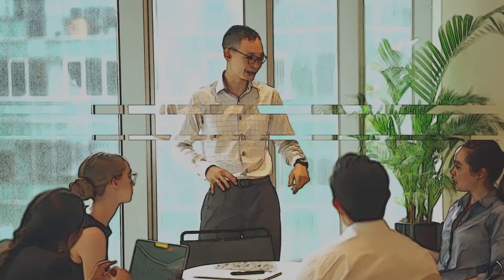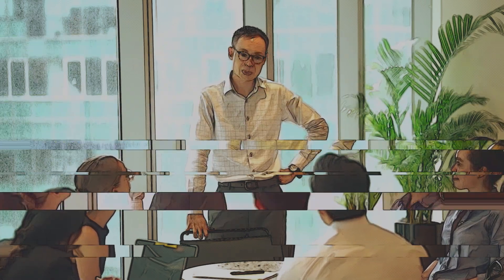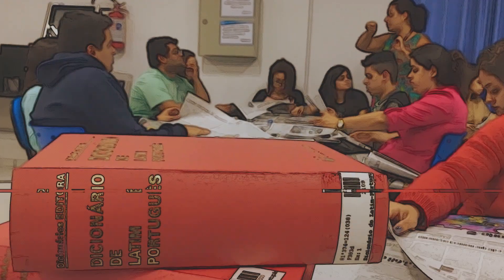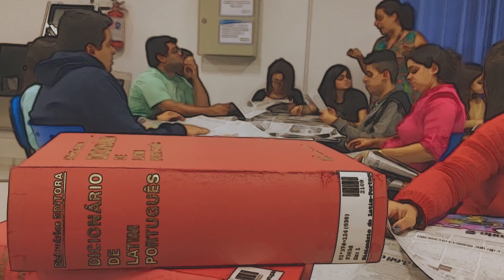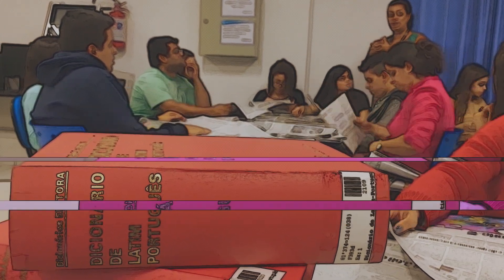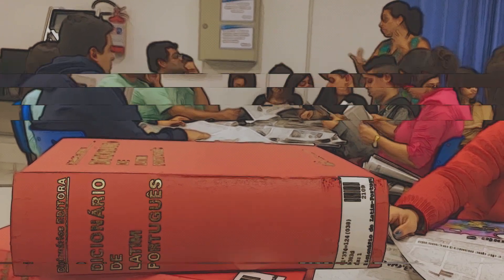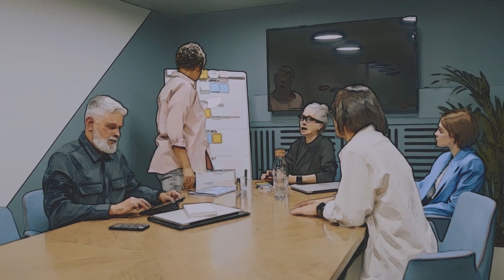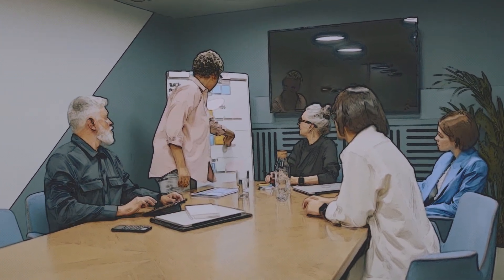Is Society DOOMED? No, Demand Unconditional Universal Basic Income (UBI) for the Benefit of All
Alleviating Poverty and Inequality:
The foremost advantage of UBI is its potential to eradicate poverty and reduce income inequality. A guaranteed income for all citizens would provide a safety net, enabling individuals to meet their basic needs and cope with financial emergencies. According to a study conducted in Ontario, Canada, the introduction of a basic income pilot project led to a significant decrease in poverty rates and positively impacted individuals' mental health and well-being (Forget, 2011). A more equal distribution of income would promote social stability, reduce crime rates, and lay the foundation for a more cohesive society.

Enhancing Human Potential and Entrepreneurship:
UBI can unlock human potential by providing individuals with the freedom to pursue education, training, or creative ventures without the burden of immediate financial insecurity. People could invest in developing new skills, pursuing higher education, or starting their own businesses, fostering innovation and economic growth (Raventós & Wark, 2016). Furthermore, studies on UBI experiments in various countries have shown that alleviating financial stress empowers individuals to make better decisions, leading to improved mental and physical well-being (Sekkat & Vinck, 2019).

Simplifying the Welfare System:
The existing welfare system is often bureaucratic and complicated, making it inefficient and difficult for individuals to access the support they need (Müller, 2017). UBI eliminates the need for complex and expensive social programs, decreasing administrative costs and redirecting resources towards the socioeconomic betterment of citizens. Switzerland's proposed UBI initiative emphasized the potential cost savings from the simplification of social welfare administration (Dorn, 2016). The consolidation of benefits can enhance the efficacy of social assistance, allowing for a more holistic approach to addressing poverty and inequality.

Adapting to the Changing Labor Market:
In an era of technological advancements and automation, the nature of work is rapidly evolving. UBI serves as a response to the increasing displacement of workers through the creation of a secure income floor, affording individuals the opportunity to upskill or transition between jobs. By eliminating the fear of financial insecurity, UBI encourages job flexibility, entrepreneurship, and risk-taking, which are critical for adapting to changing labor market needs (Rifkin, 2017). This flexibility would contribute to greater job satisfaction and overall societal productivity.

Conclusion:
Universal Basic Income represents a transformative solution in addressing contemporary challenges related to economic inequality, poverty, and the changing nature of work. By providing a guaranteed income for all individuals, UBI empowers citizens, reduces poverty rates, simplifies the welfare system, and encourages innovation and entrepreneurship. The potential benefits of UBI go beyond mere economic considerations, fostering a just and inclusive society where individuals can unlock their full potential and contribute meaningfully to their communities.

While implementing UBI requires careful consideration and planning to ensure sustainability, numerous experiments and pilot projects have offered valuable insights into the benefits that a universal safety net can bring. By embracing UBI, we have the opportunity to build a more equitable and prosperous society that prioritizes the well-being of all its members.

References:
Forget, E. L. (2011). The Town with No Poverty: The Health Effects of a Canadian Guaranteed Annual Income Field Experiment. Canadian Public Policy, 37(3), 283-305.
Raventós, D., & Wark, M. (2016). Basic Income: The Material Conditions of Freedom. Pluto Press.
Sekkat, K., & Vinck, J. (2019). Universal Basic Income and its Impact on Poverty, Inequality and Labor Market Outcomes. World Development, 114, 116-130.
Müller, R. (2017). Universal Basic Income in the German Welfare System: Structure and Effects on Equity and Efficiency. Basic Income Studies, 12(1), 99-128.
Dorn, D. (2016). Is Basic Income Worth the Cost? A Review of the Swiss Initiative. Swiss Journal of Economics and Statistics, 152(1), 1-8.
Rifkin, J. (2017). The Zero Marginal Cost Society: The Internet of Things, the Collaborative Commons, and the Eclipse of Capitalism. St. Martin's Griffin.